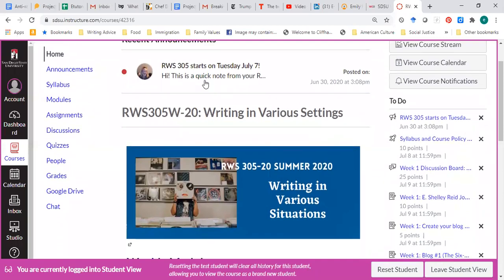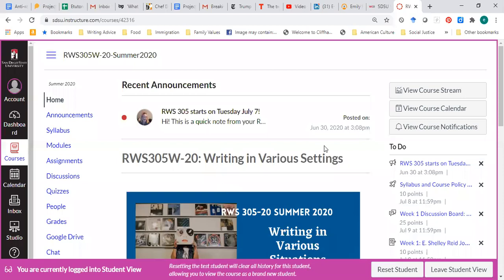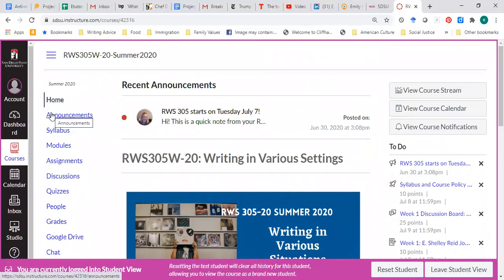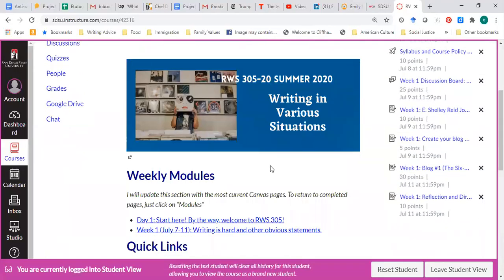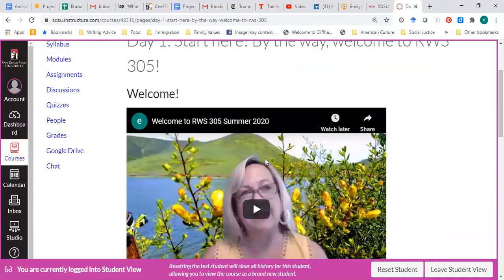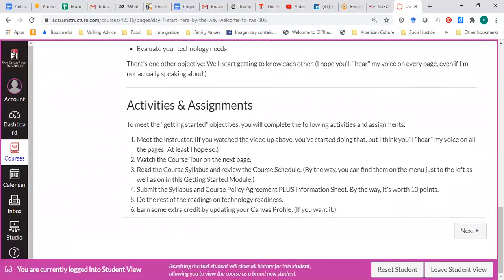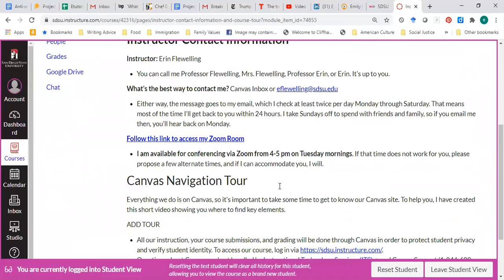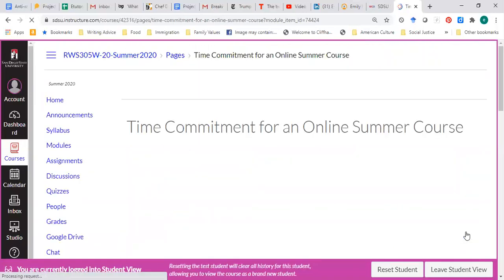Summer 2020 Course Tour